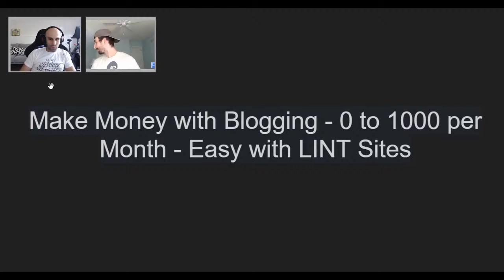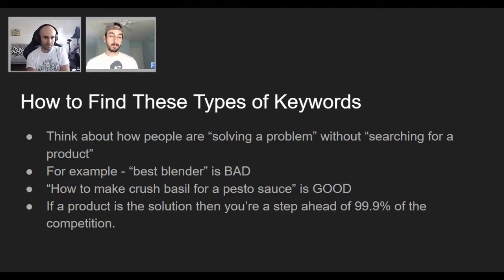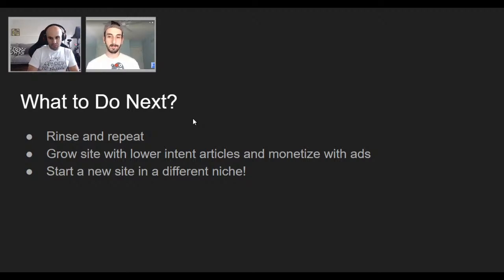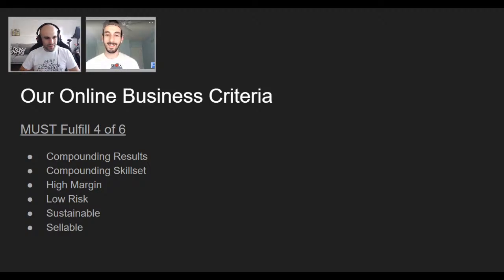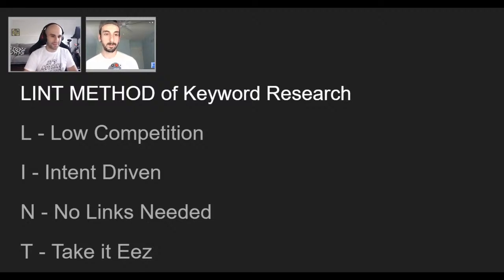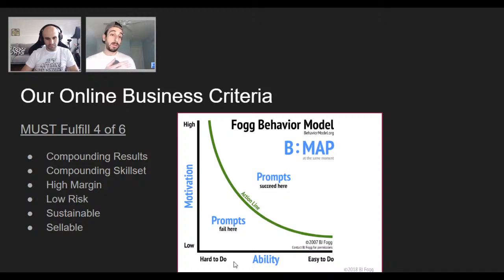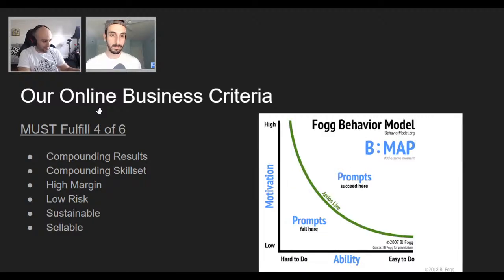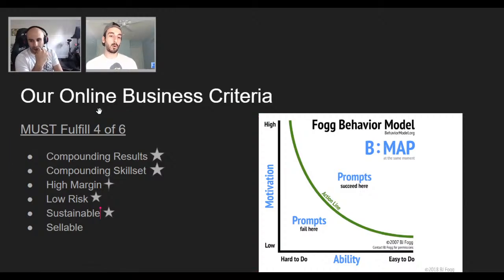MAKE MONEY BLOGGING 💲💻 - from $0 - $1000 Using New LINT Method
In this video, we're going to be telling you how to make money blogging and go from 0$ to $1000 per month using this new LINT method that we've created. The Lint method is the easiest way to get profitable cashflow for your blog because of how simple it is. You don't need to do anything crazy such as build links or have any advanced technical skills.

OUR COURSES

ABOUT US

Joe and Mike Brusca own and operate a digital portfolio of over 10 websites including 4 high ticket dropshipping stores.

The duo have created over 6 high ticket dropshipping stores, all in operation and profitable. 3 have been sold for a total of over $300,000K